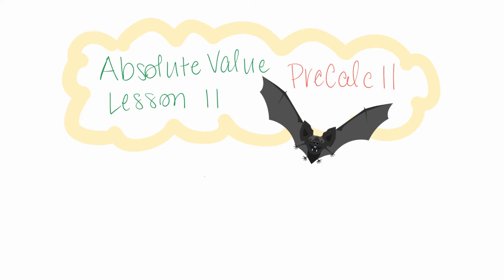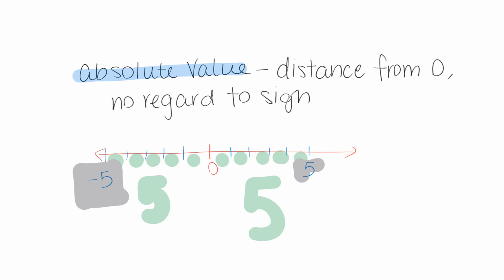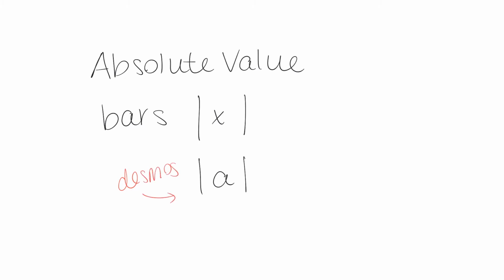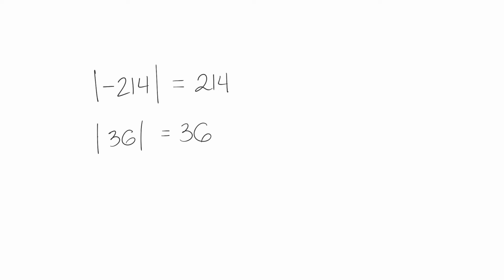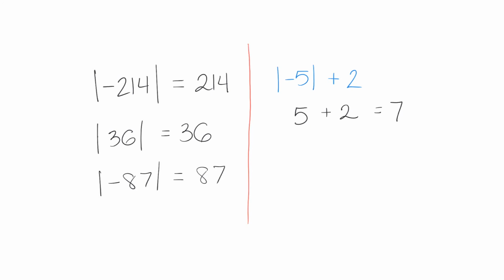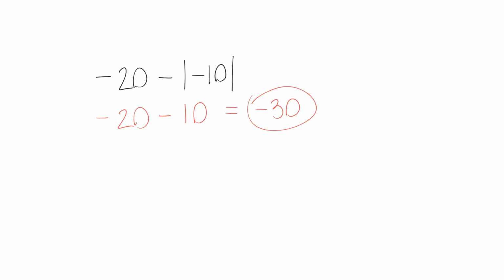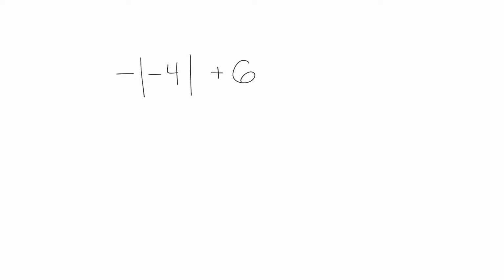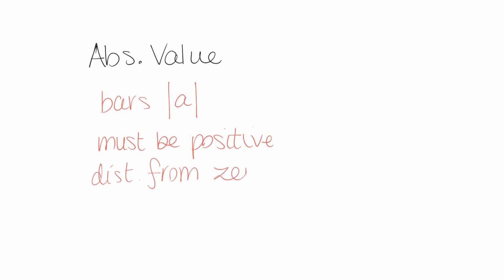PreCalc 11 - Lesson 11 - Absolute Value